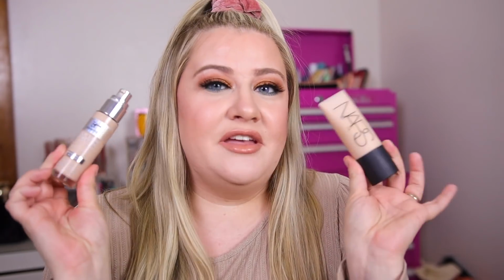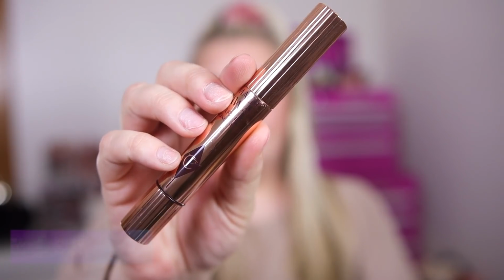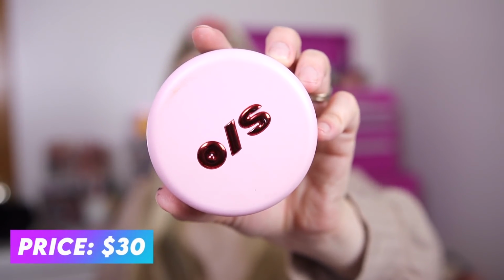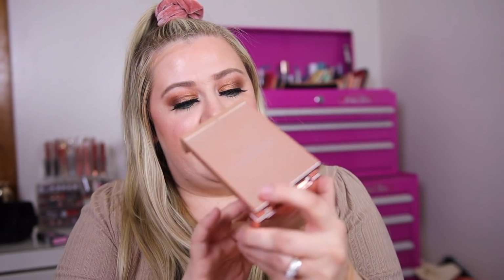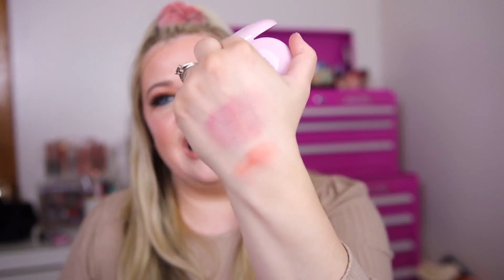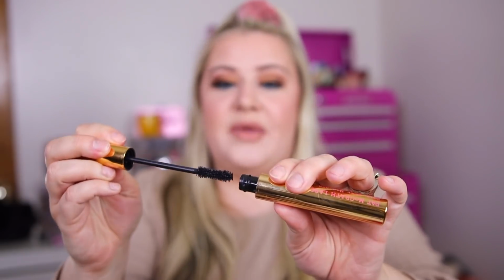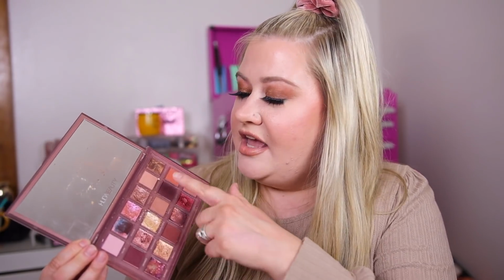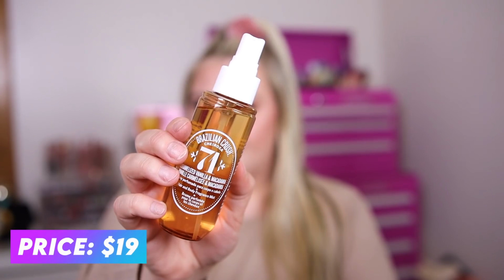BUY THIS NOT THAT SEPHORA EDITION! BEST & WORST MAKEUP I'VE TRIED LATELY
Thought I would mix it up for my Sephora VIB recommendations & include some products I love & some products that didn't work out.

GET PAID TO SHOP AT YOUR FAVORITE STORES:
Get a $10 sign-up bonus when you spend your first $25 using TopCashback with this
This offer will expire on May 31st, 2021.

♡BEST PRODUCTS MENTIONED:
NARS SOFT MATTE FOUNDATION
IT COSMETICS YOUR SKIN BUT BETTER FOUNDATION
KVD GOOD APPLE FOUNDATION
PAT MCGRATH SUBLIME CONCEALER
MAKE UP FOR EVER MATTE VELVET CONCEALER
ONE/SIZE BEAUTY ULTIMATE SETTING POWDER SIZE
TARTE SEA BREEZY CREAM BRONZER
PATRICK TA MAJOR SCULPT
CHARLOTTE TILBURY AIRBRUSH BRONZER
GUCCI BRONZER
PATRICK TA DOUBLE TAKE BLUSH SHE'S SO LA
NATASHA DENONA LOVE DUO
TOWER 28 BEACH PLEASE CREAM BLUSH
RARE BEAUTY LIQUID LUMINIZER ENLIGHTEN
CHARLOTTE TILBURY BEAUTY LIGHT WAND SPOTLIGHT
HUDA BEAUTY LEGIT LASHES MASCARA
PAT MCGRATH DARK STAR MASCARA
KAJA GLOSS SHOT
NATASHA DENONA GLAM PALETTE
URBAN DECAY NAKED WILD WEST PALETTE
TARTELETTE JUICY PALETTE
HUDA BEAUTY NAUGHTY NUDES
BRIOGEO SCALP REVIVAL COOLING MASK
PAULA'S CHOICE BHA LIQUID
FARMACY FILLING GOOD SERUM
SOL DE JANEIRO CHEIROSA 71

TIME STAMPS:
iNTRO + TOPCASHBACK: 0:00
FOUNDATION: 2:35
CONCEALER: 7:29
POWDER: 10:18
BRONZER: 13:22
BLUSH: 19:22
HIGHLIGHT: 23:10
MASCARA: 25:31
LIPS: 26:48
EYE PALETTES: 28:38
SELF CARE: 33:24